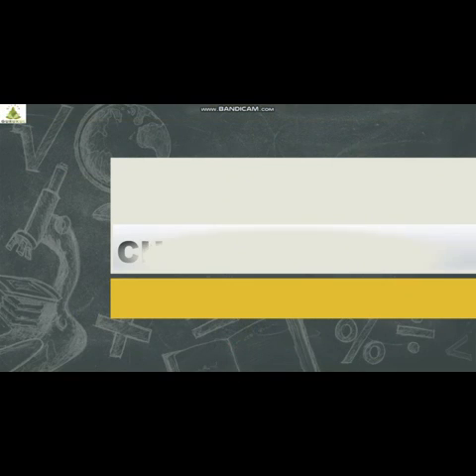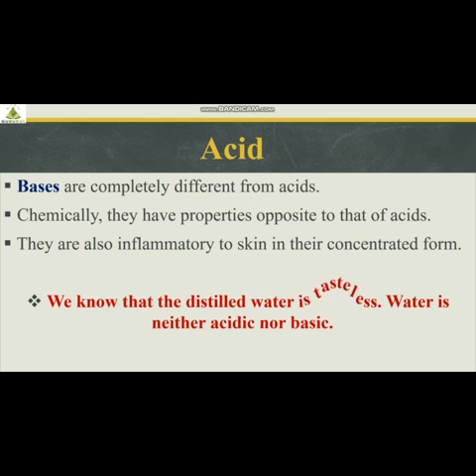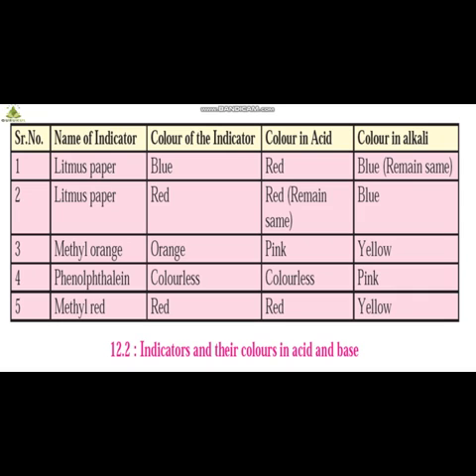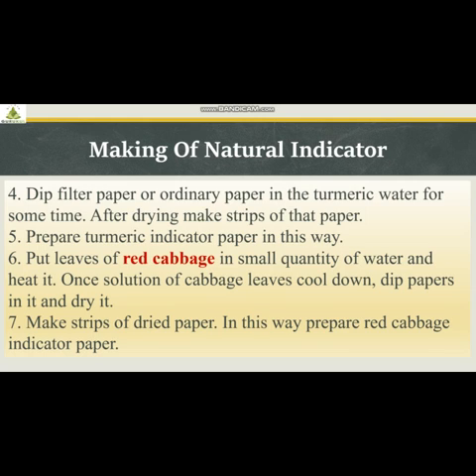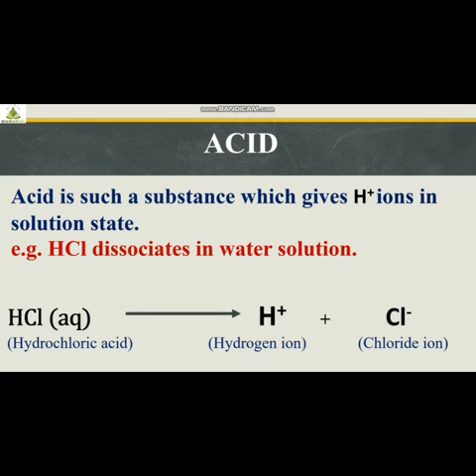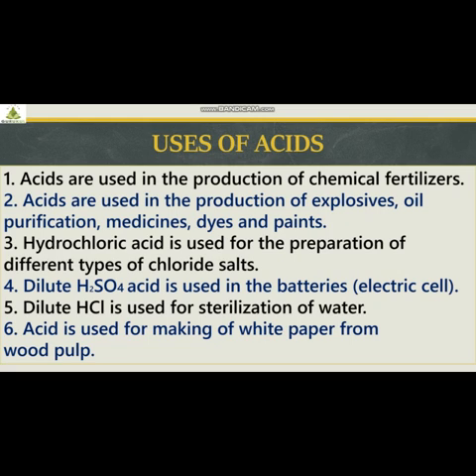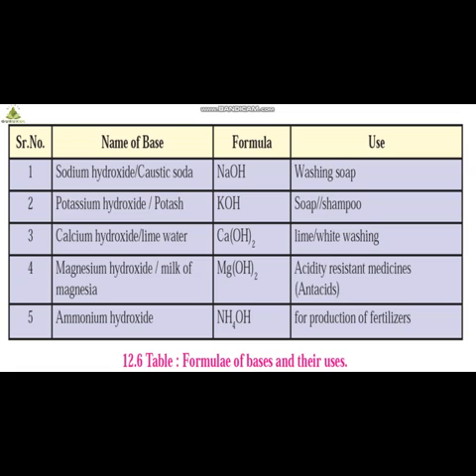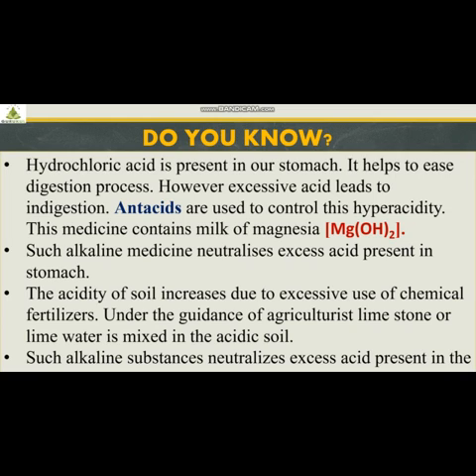Std 8,- SCIENCE- Chapter -12